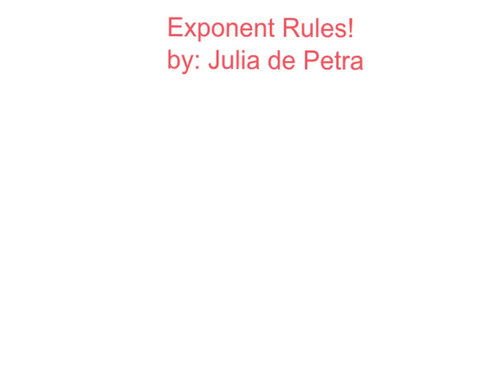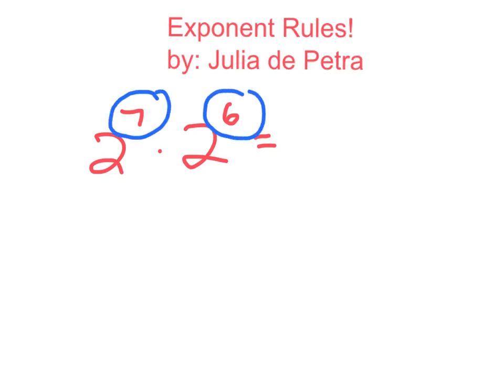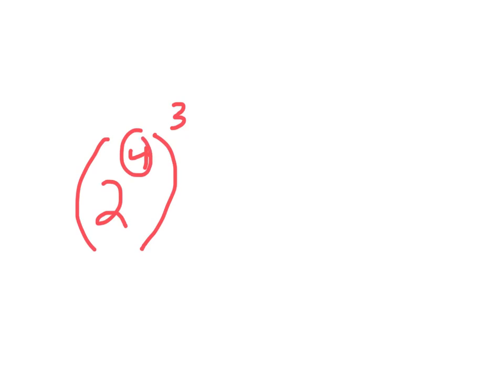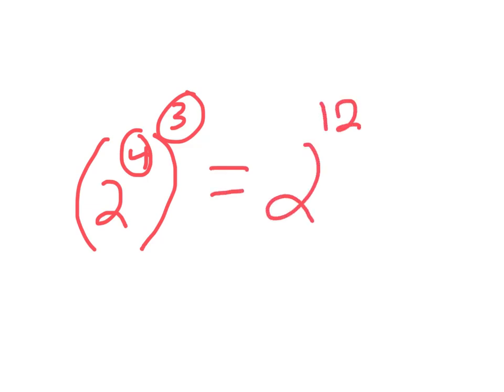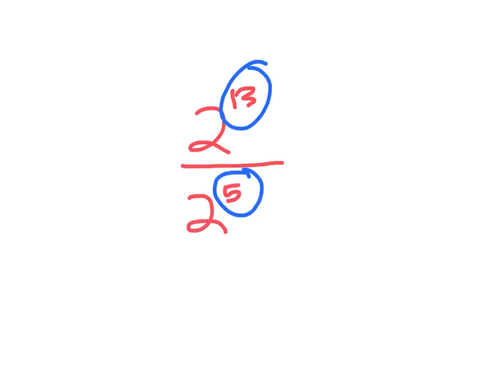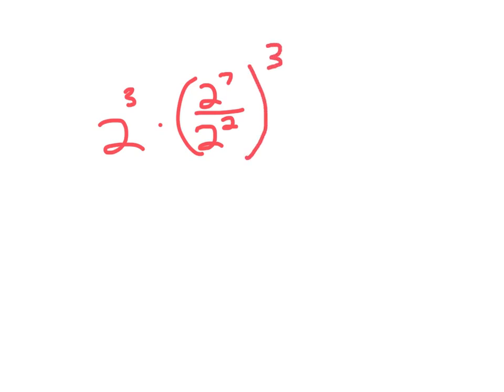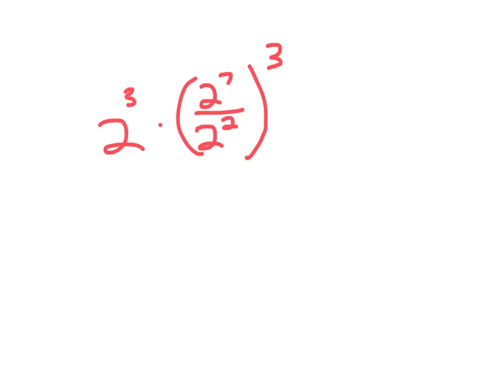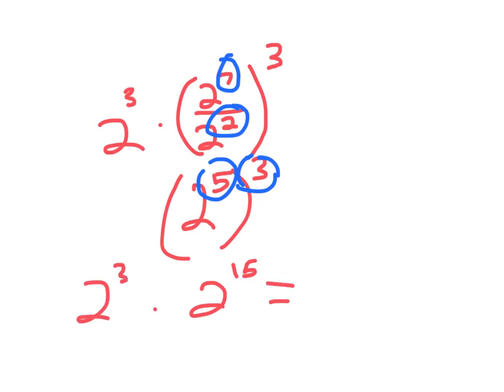Exponent Rules! by Julia